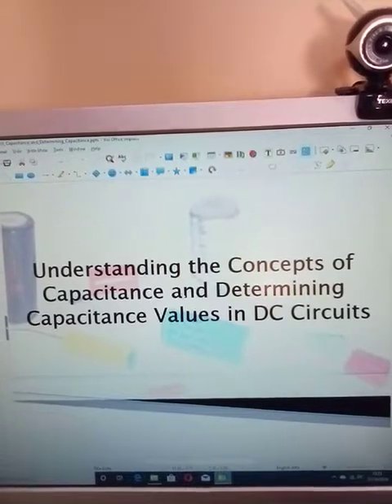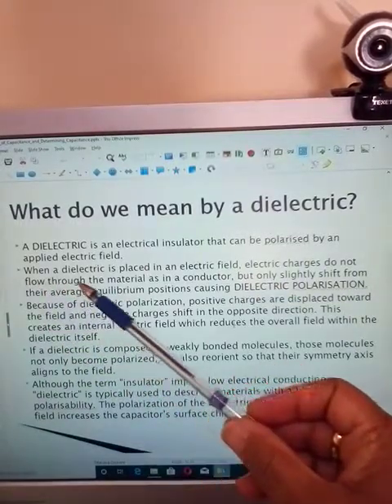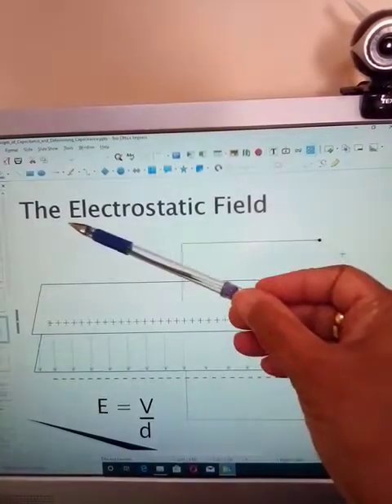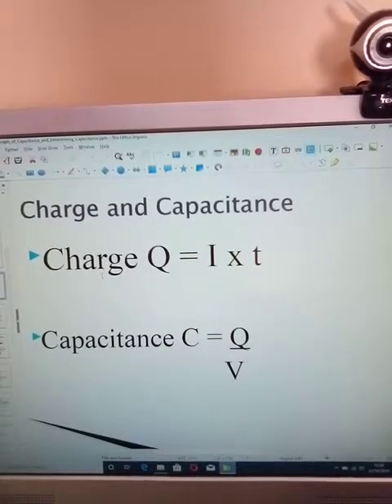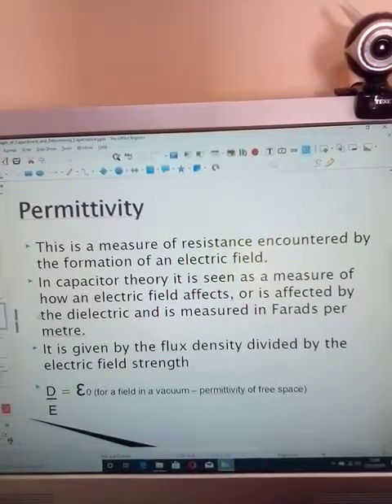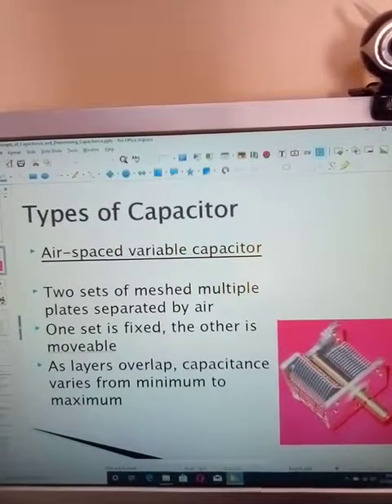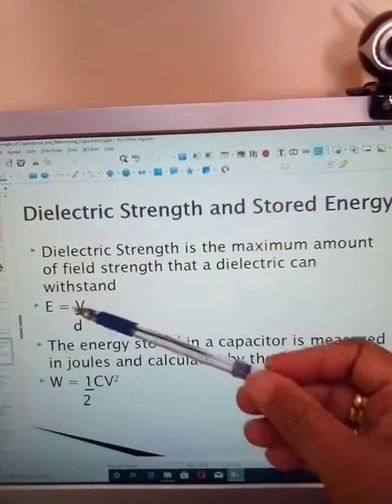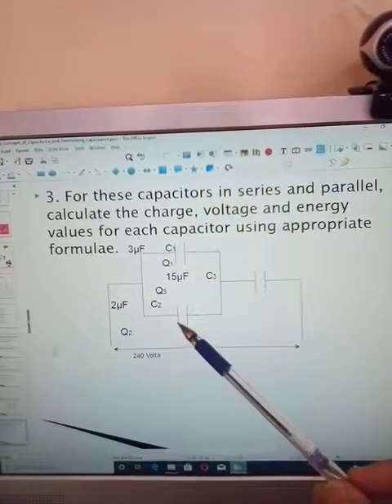Electrical Installation, capacitors, series, parallel circuits